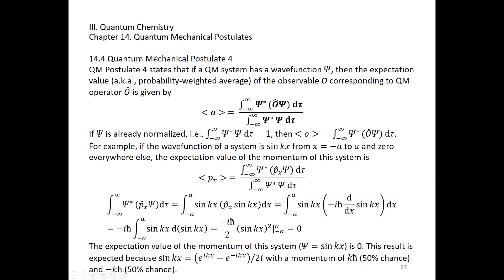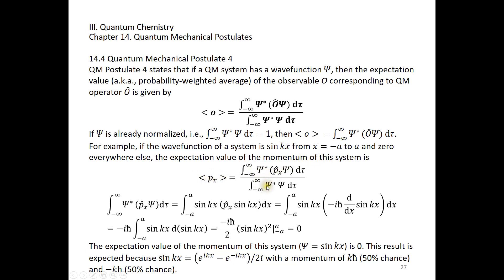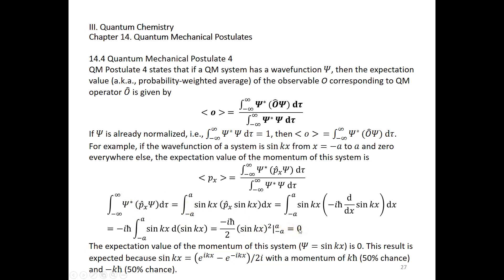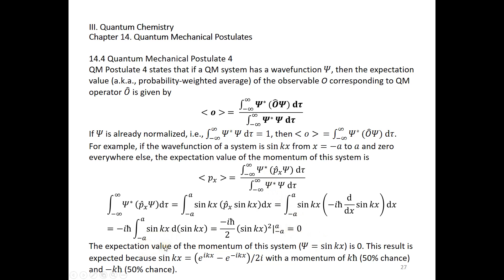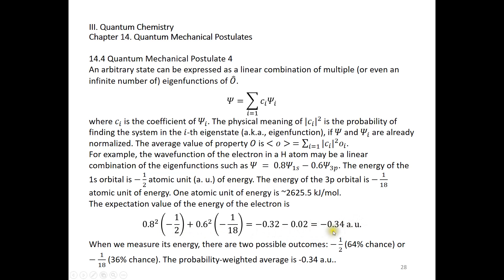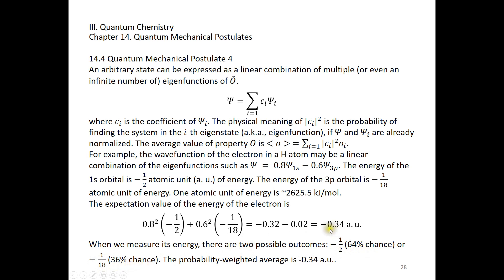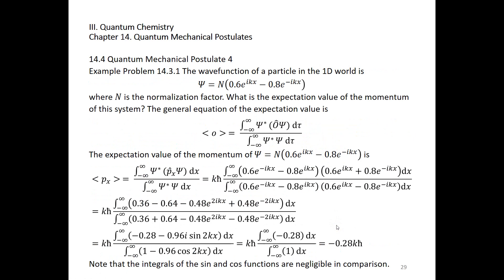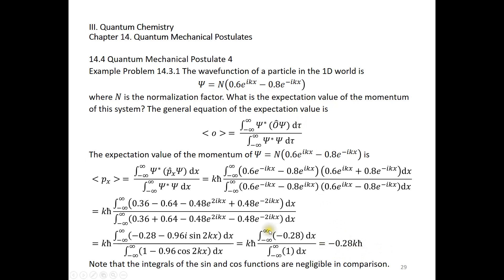14 4 Quantum Mechanical Postulate 4